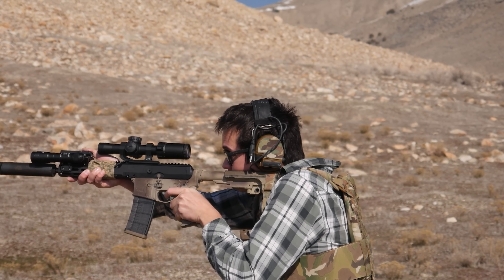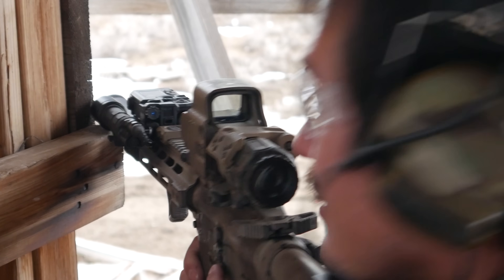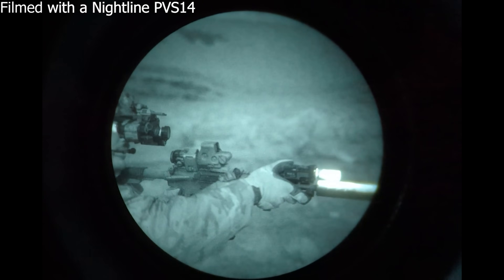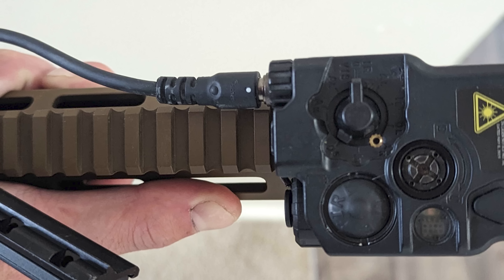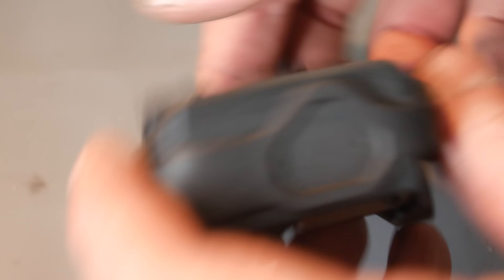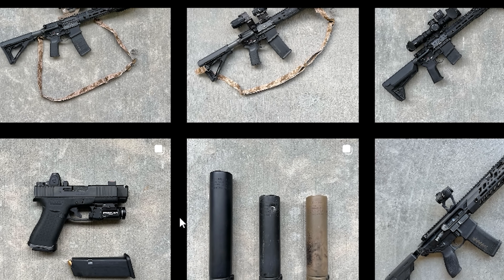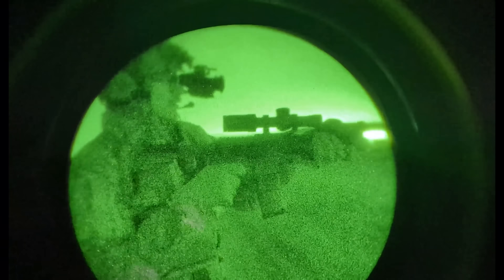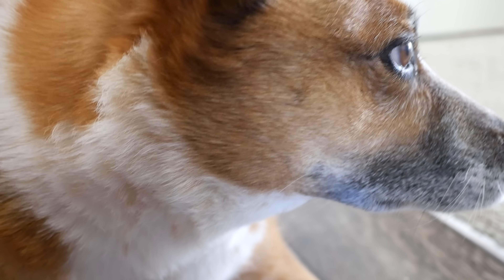The Best IR Laser That You Can (Not) Buy | Raid XE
The coolest laser on the market is basically civilian vaporware, and by all accounts. Will continue to be into 2024. Shame I really like this thing.
Not sure why it needed a light sensor, LCD screen, and the worst tape switch on planet earth.

To find the website google: 'Nightline Night Vision'
Pricing is listed in "US Citizen Customer Price List"